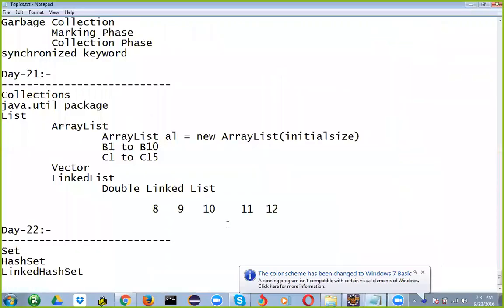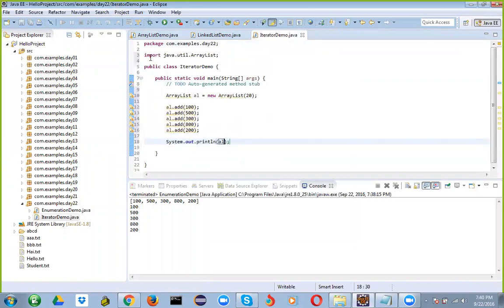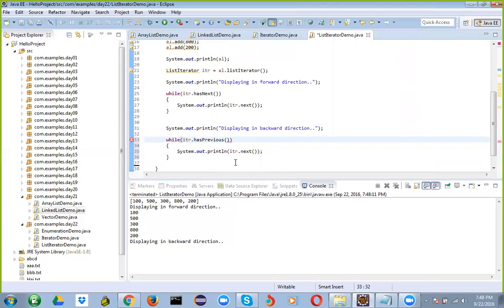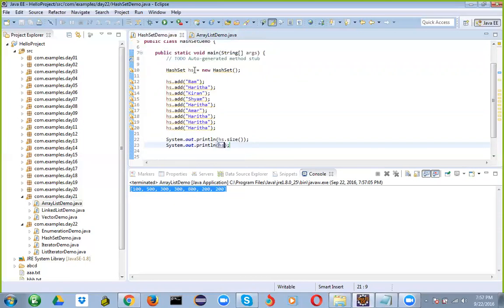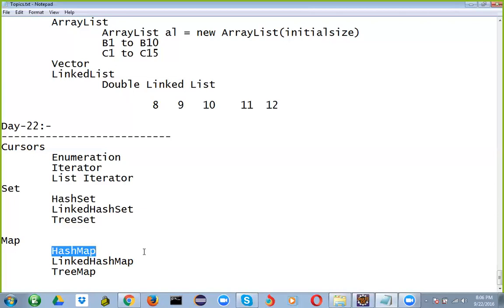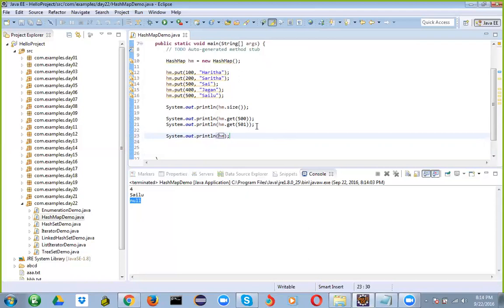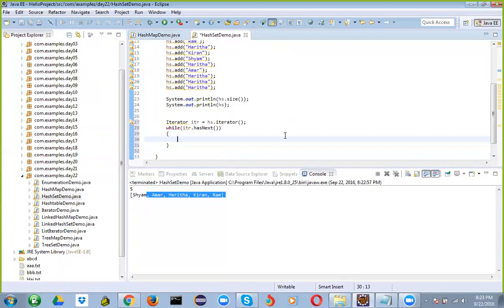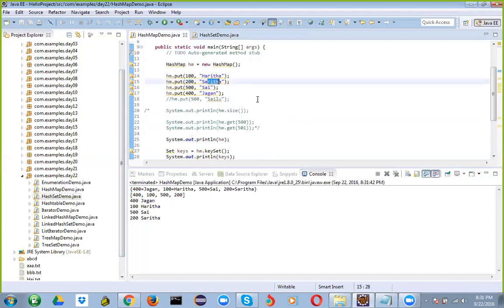Java Training Day 22 | Java Full Course | Coding Skills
This is 22nd day of Java Training and in this video, you will learn following topics along with example programs for each topic that is being discussed.
Day-22:-
Cursors
 Enumeration
 Iterator
 List Iterator
Set
 HashSet
 LinkedHashSet
 TreeSet
Map
 HashMap
 Hashtable
 LinkedHashMap
 TreeMap

programming languages
software programming
programming language
programming courses
learn programming
coding skills by srinivas
coding skills